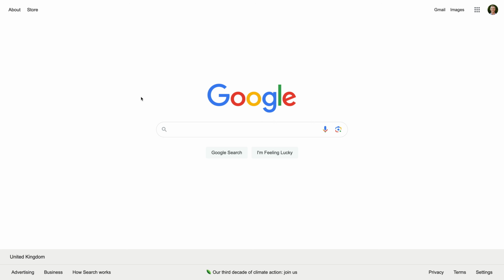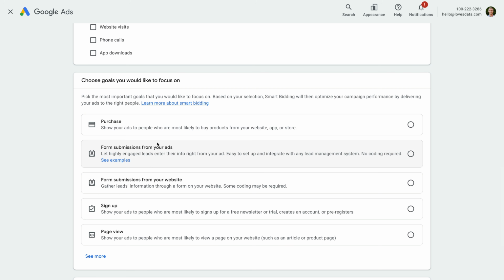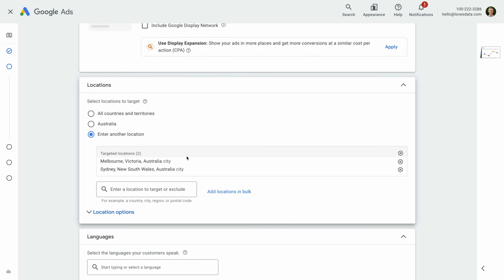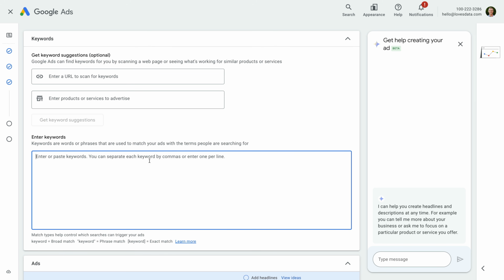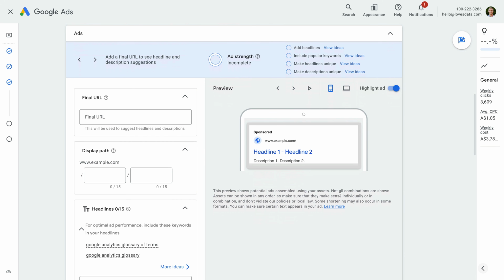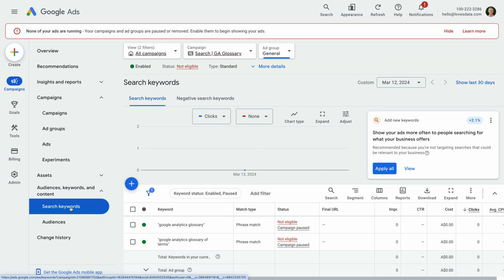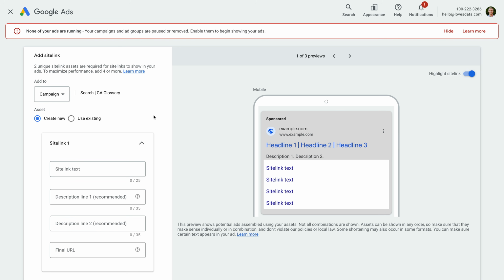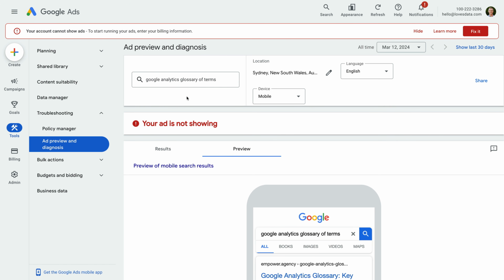Google Ads Tutorial for Beginners (Step-by-Step)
Learn how to setup your first campaign in Google Ads, including the settings you should choose to get the best results from your advertising budget. In this Google Ads tutorial, you will walk-through the steps to create a search campaign, including creating ad groups, adding keywords, choosing keyword match types, and how to start using the keyword planner. Let's get started!

JUMP TO A TOPIC:
0:00 Introduction
0:42 Important foundations
2:44 Creating a Google Ads account
4:23 Create a campaign
6:31 Choose campaign settings
16:51 Create an ad group
19:37 Keyword match types
28:41 Navigating Google Ads
30:41 Using the keyword planner
32:51 Creating additional ad groups
34:50 Adding assets (previously 'ad extensions')
39:48 Tracking conversions
42:48 Next steps